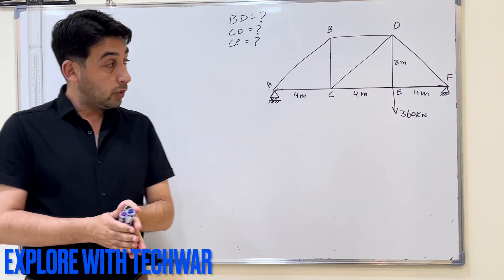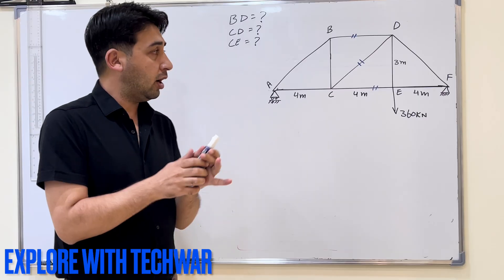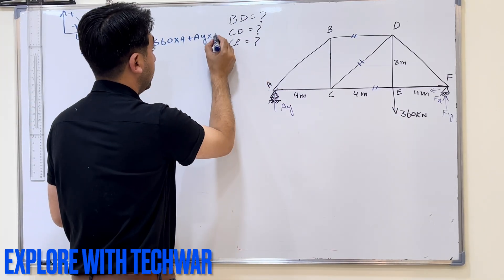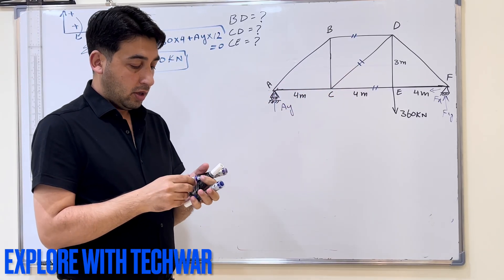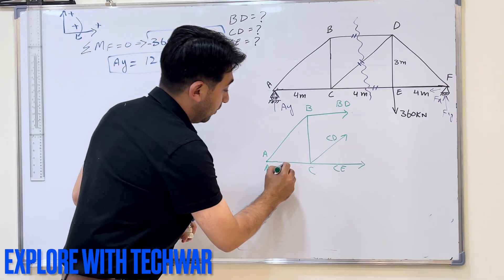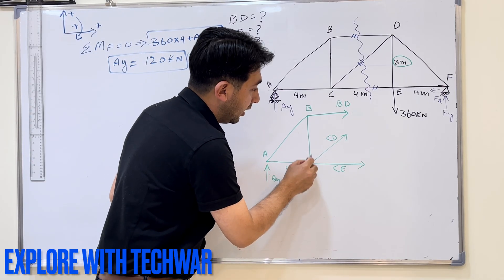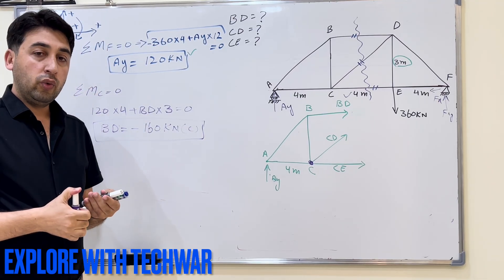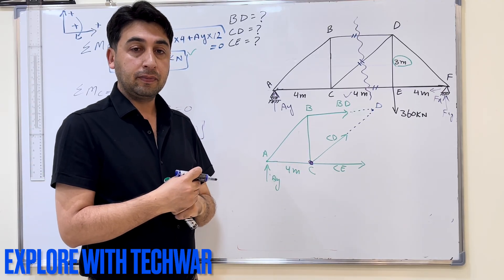Method of sections solved problem | truss analysis using method of sections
In this video, I have explained how to analyze a truss using the method of sections.

Related videos to this topic are given below:

0. Truss analysis example

6. Calculate the reaction for the simply supported beam with axial load

1. Logitech C920x HD Pro Webcam, Full HD 1080p/30fps Video Calling, Clear Stereo Audio, HD Light Correction, Works with Skype, Zoom, FaceTime, Hangouts, PC/Mac/Laptop/Macbook/Tablet – Black
2. XP-PEN Deco 03 Graphics Drawing Tablet, Wireless Digital Tablet with 6 Shortcut Keys, Red Dial Knob, Battery-Free Passive Stylus of 8192 Levels Pressure Large Drawing Space Graphic Tablet for Digital
3. Scientific Calculator with Graphic Functions - Multiple Modes with Intuitive Interface - Perfect for Beginner and Advanced Courses, High School or College
4. Wireless Optical Pocket Pen Mouse, Lychee 2.4GHZ USB Wireless Optical Pen Mouse 800/1200/1600 DPI Adjustable Handwriting Mini Air Mouse Mice for PC Laptop Notebook Computer Mac (Grey)
5. Apple iPad Air 2, 128 GB, Space Gray, (Renewed)
6. Quartet Glass Whiteboard, Magnetic Dry Erase White Board, 4' x 3', Frameless Infinity Wall Hanging Mount, Home School Supplies or Home Office Decor, Includes 2 Magnets, 1 Dry Erase Marker (G4836W)
7. Quartet Glass Whiteboard, Non-Magnetic Dry Erase White Board, 4' x 3', Frosted Surface, Infinity (G4836F)
8. Quartet Magnetic Whiteboard, Glass White Board, 50" x 28", Black Dry Erase Surface, Frameless, InvisaMount (G5028IMB)
9. Newest HP 14'' Thin Light Touchscreen Laptop, AMD Dual-Core 3020e, 8GB RAM, 192GB Storage(64GB eMMC+128GB SSD), Webcam, 1Year Office, Win10 Bundle with GalliumPi Mousepad (Rose Gold)
10. EXPO Low Odor Dry Erase Marker | Chisel Tip Markers | Whiteboard Markers, Assorted, 36 Count